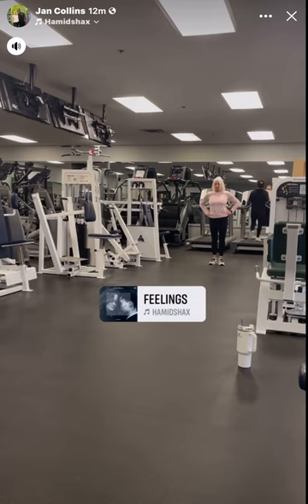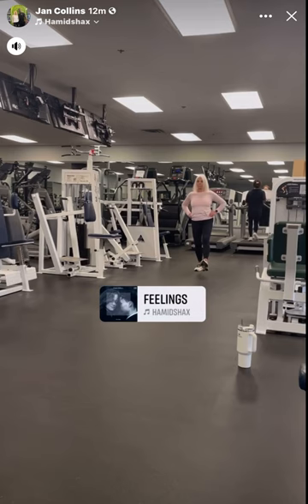Jan Collins, 75 Y/O - 80 Days out - Walking lunges - “Feelings” - Hamidshax